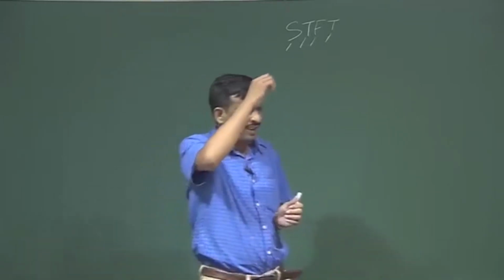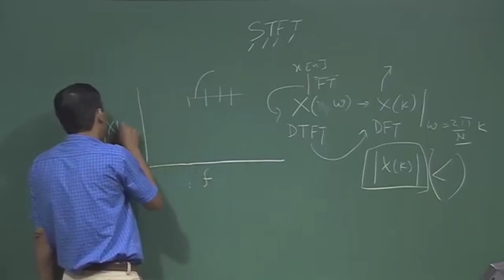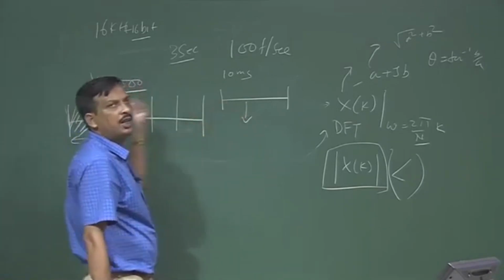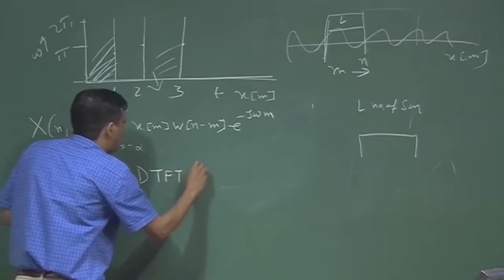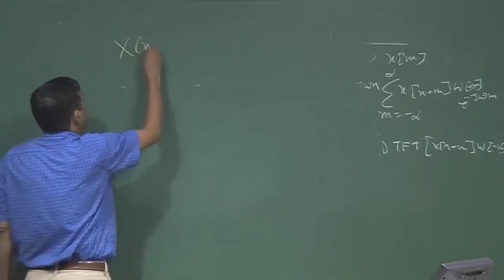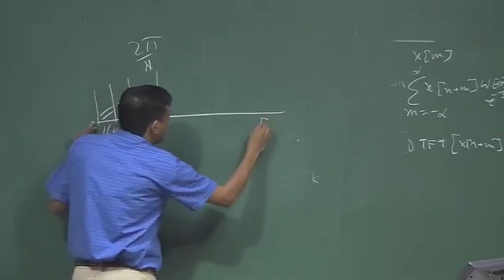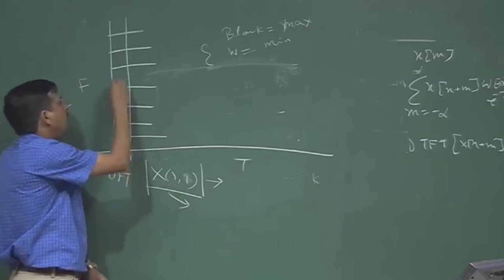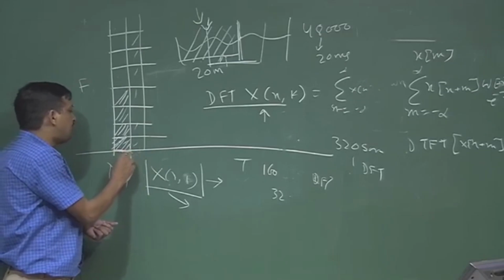Overview of Short - Time Fourier Transform (STFT)